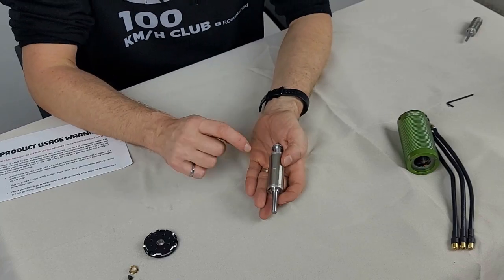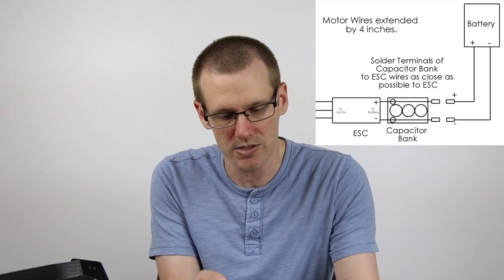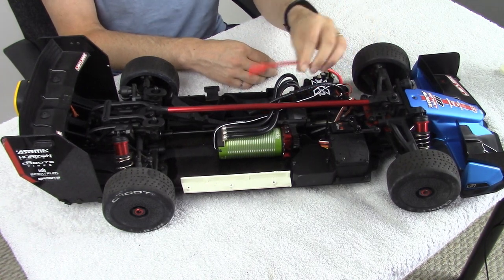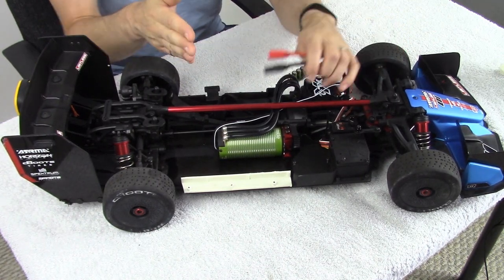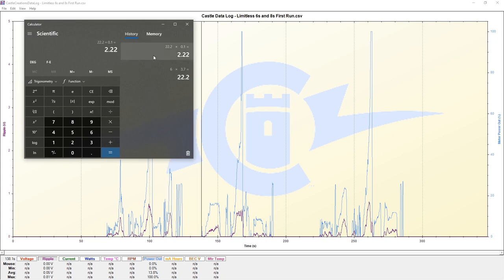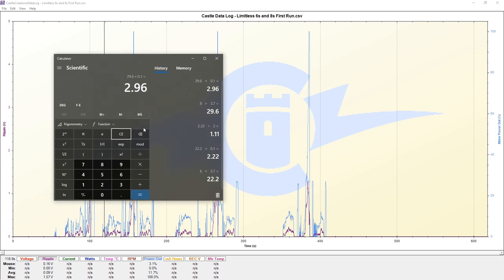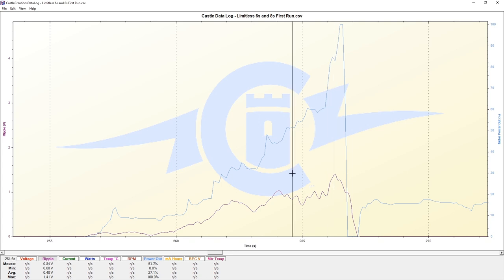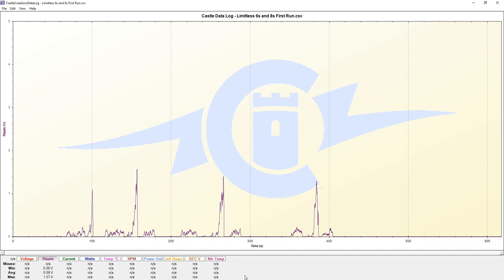Why I Don't use a Cap Pack in a Speed Run RC Car - Castle 1721 2400Kv on 8s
Cap packs are a very important component that can save your ESC. Use one when the data is telling you that you should. Or use one if you don't know otherwise and would rather error on the safe conservative side. Just keep in mind that these components are not going to boost your acceleration or top speed.

Arrma Limitless V1
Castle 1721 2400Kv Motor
22T Pinion / 42T Spur
Castle XLX2 ESC
6s and 8s LiPo
Modified Arrangement of Motor and ESC to fit
3D printed ESC Mount.
3D printed Body Trim mount